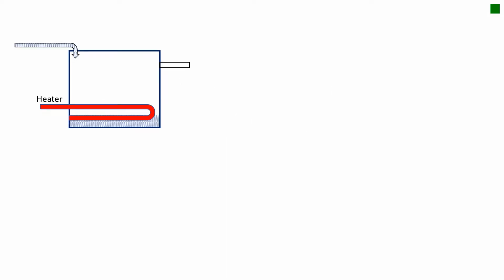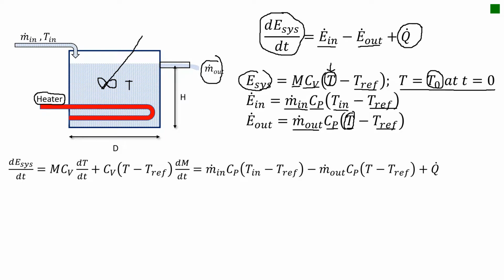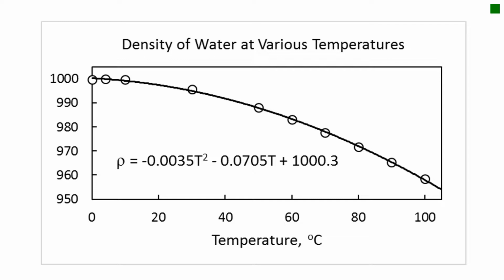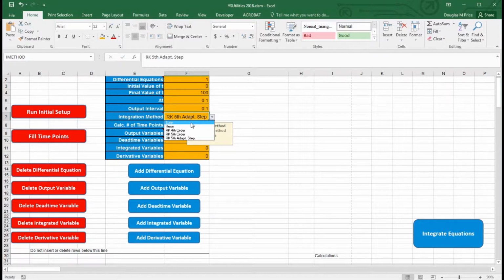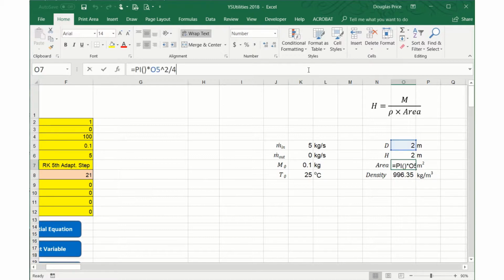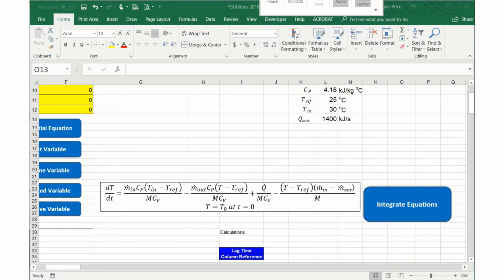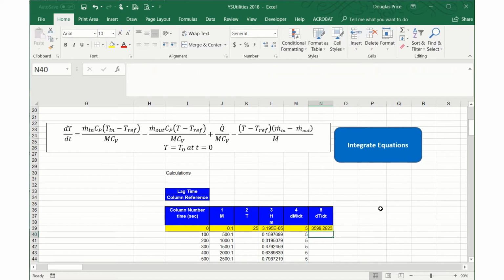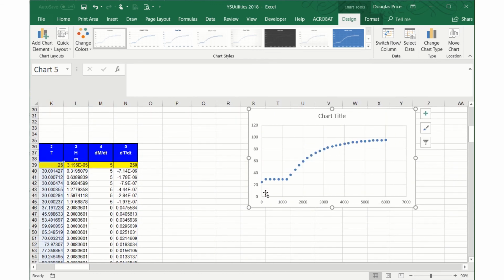Heated Water Tank